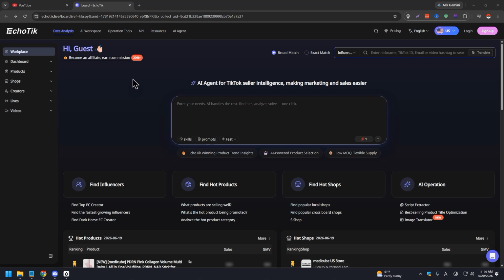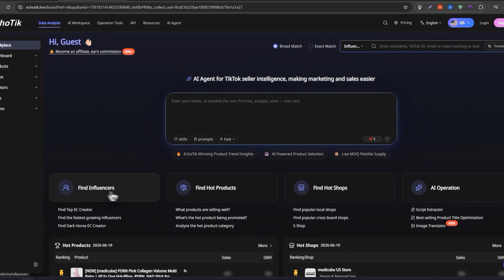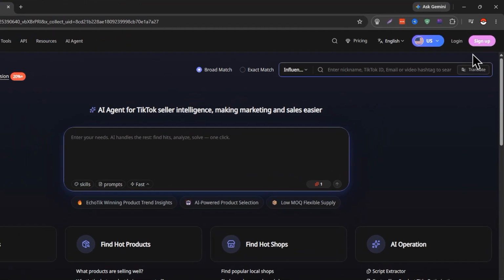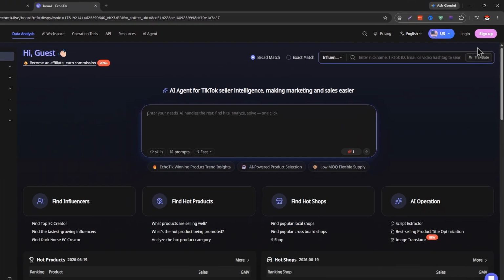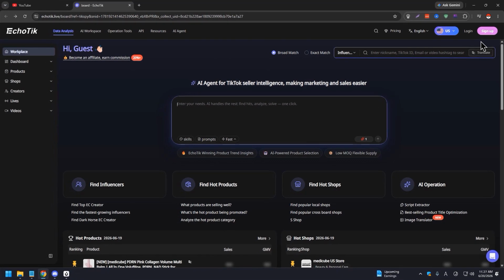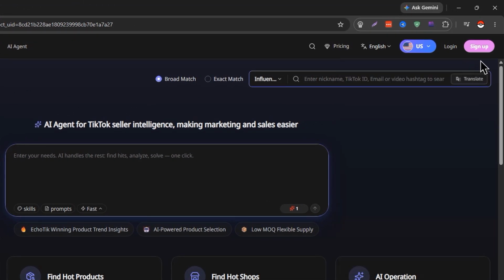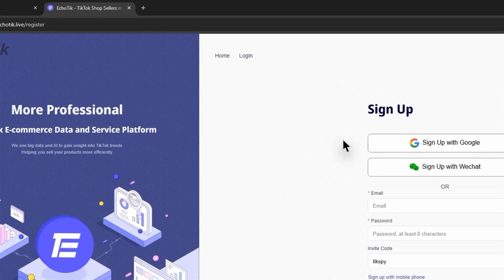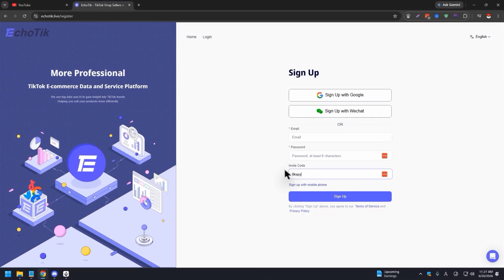How to Avail Discounts for Your EchoTik Subscription